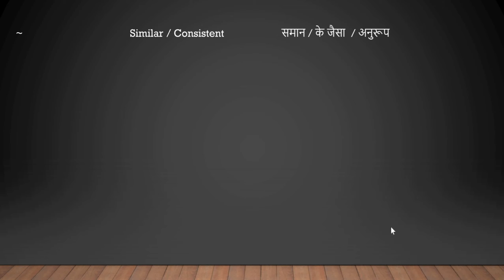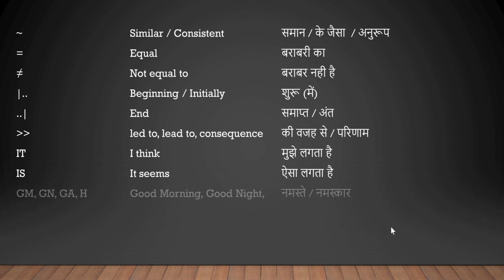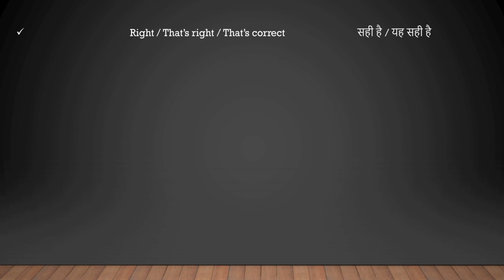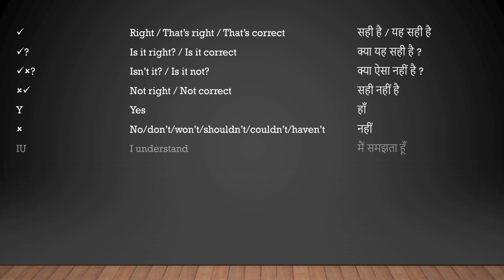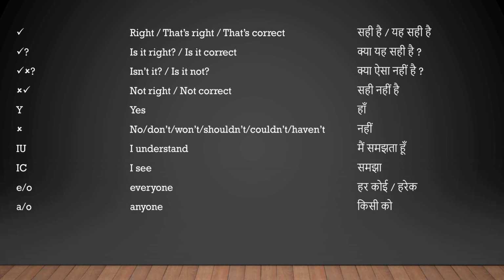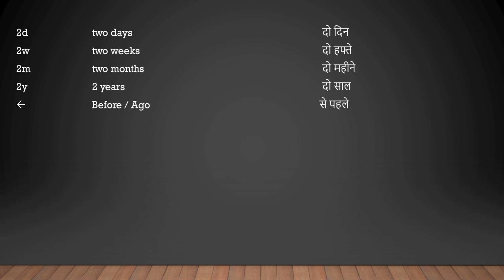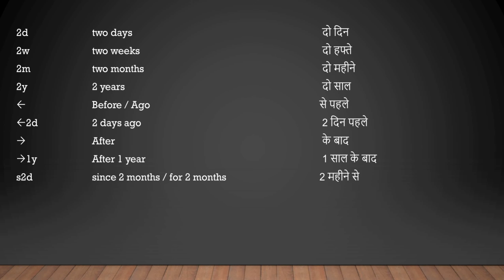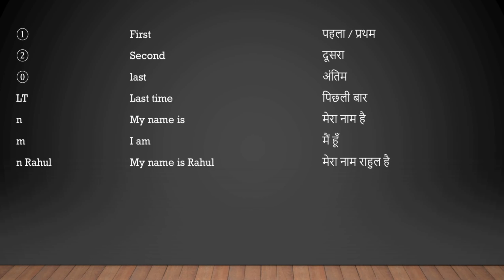Naati Ccl Notes Taking Shortcuts - Part 1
This video explains some of the most effective notes taking techniques (PART 1). After watching this video, notes taking will become easy for you. Follow this video and start using these shortcuts while practising dialogues. You will be able to take notes of all the information in the segments.